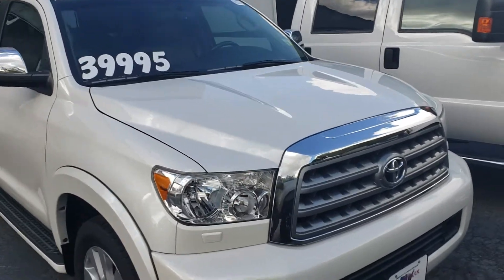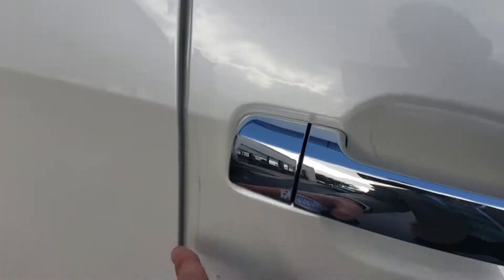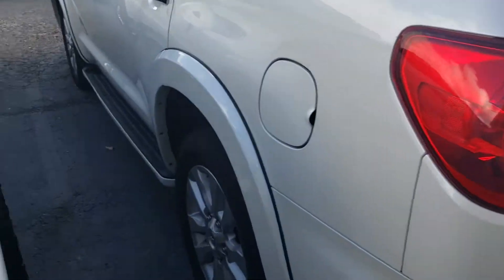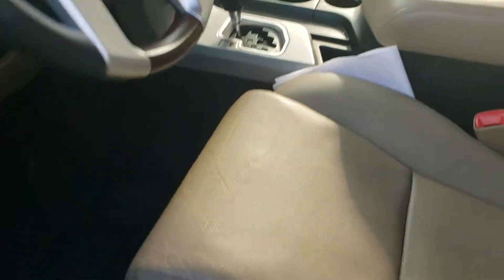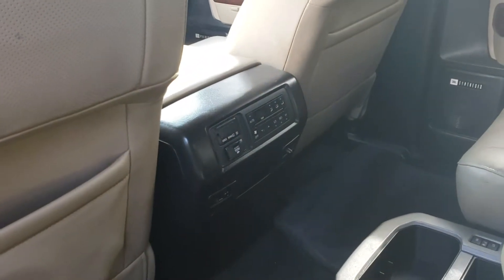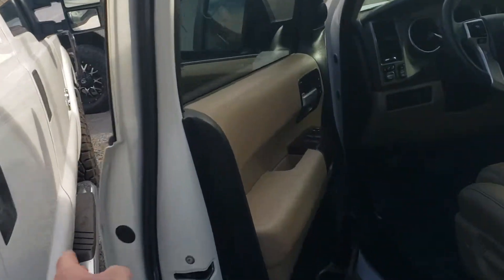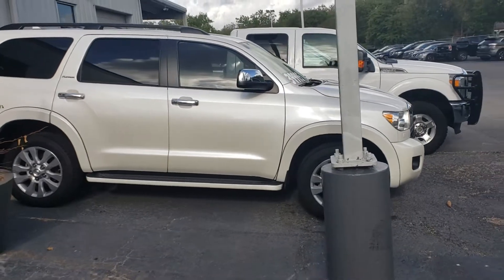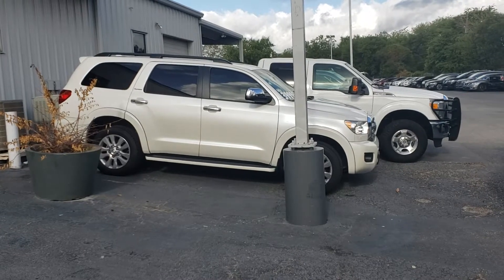September 25, 2019